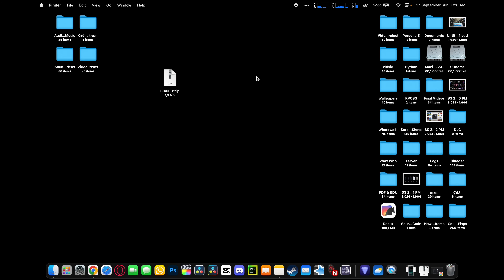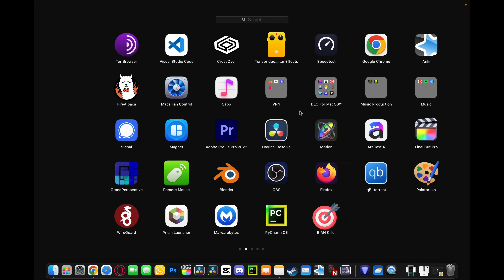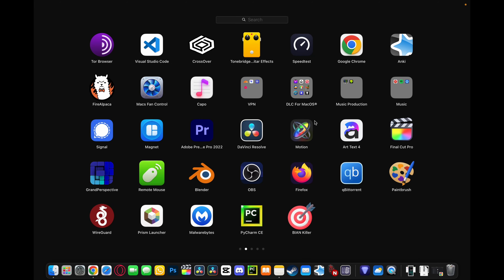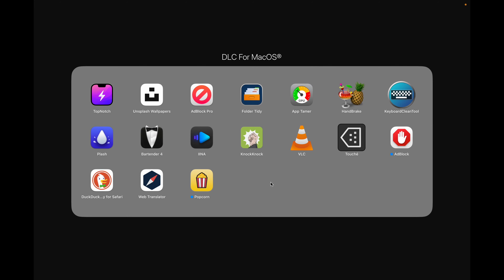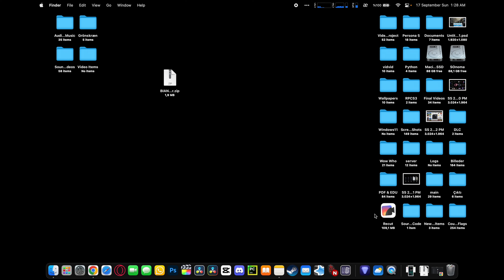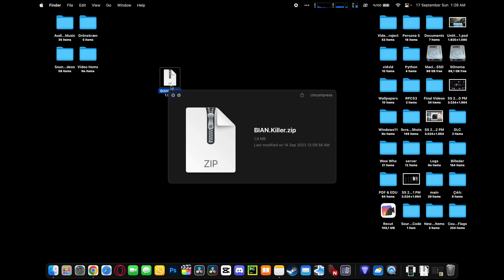How To Remove "Background Items Added" Notification PERMANENTLY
0:00 Intro
0:13 Explanation
0:33 Solution
0:55 Outro & Safety

This problem went into macOS with ventura update. You can disable it by running this application.

Sorunuz olursa yorumlara yazmaktan çekinmeyin.

All comments are appreciated except toxic ones.